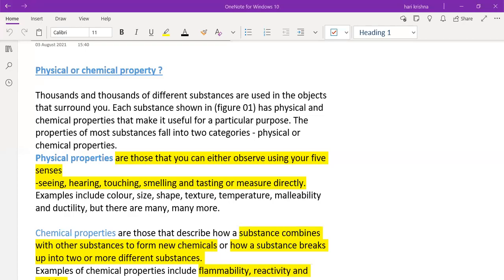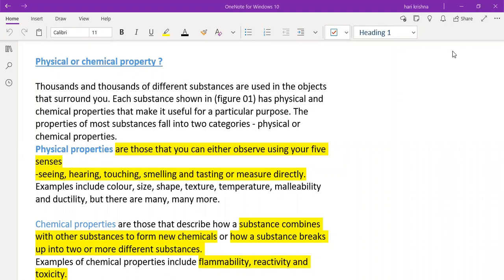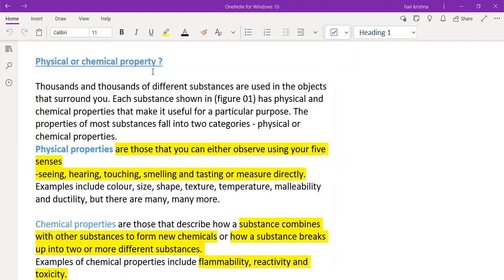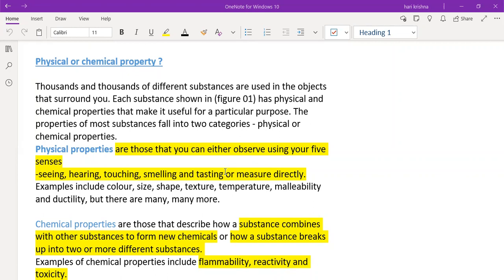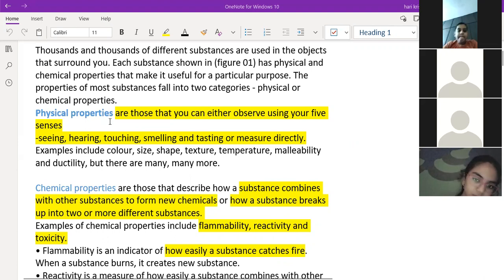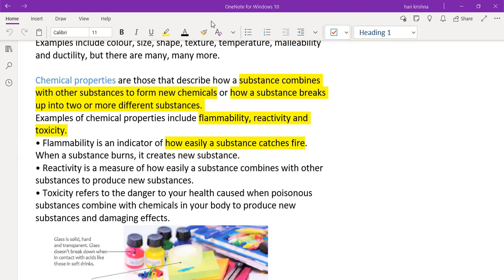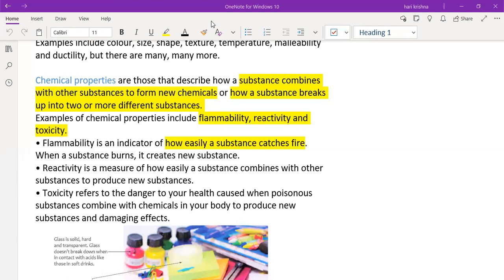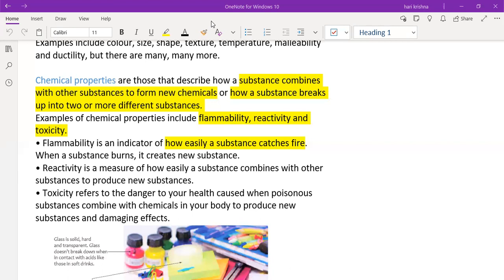Physical and chemical change part-1